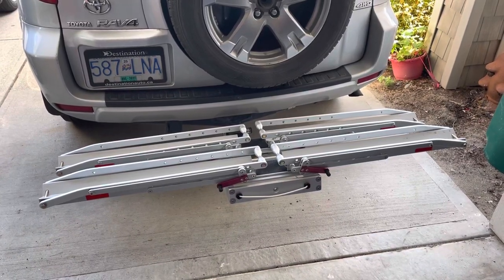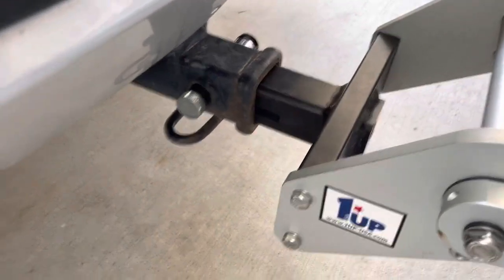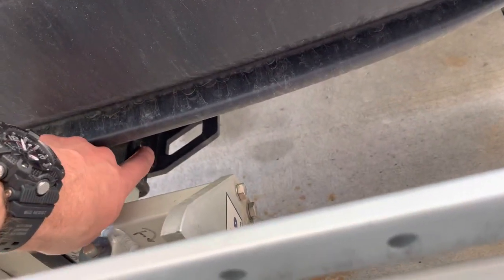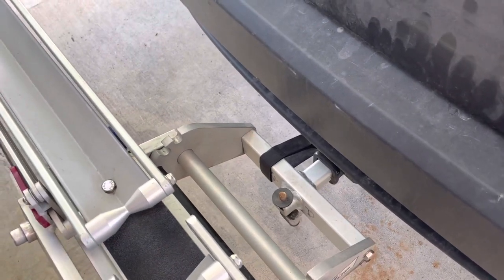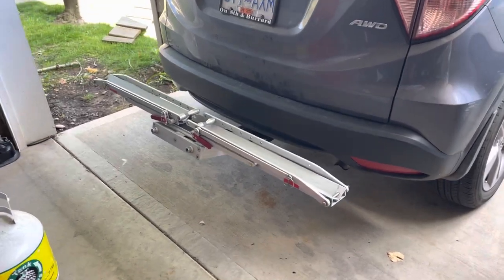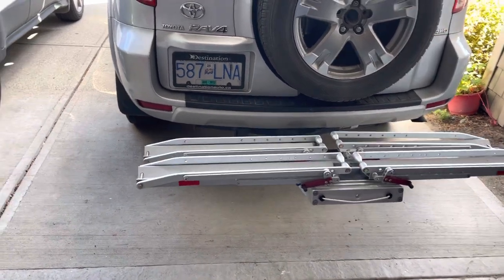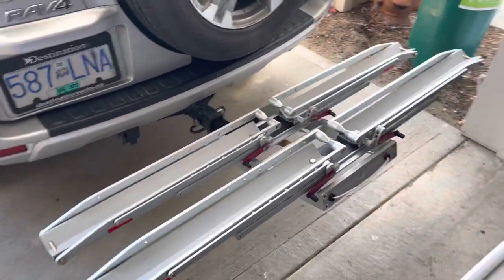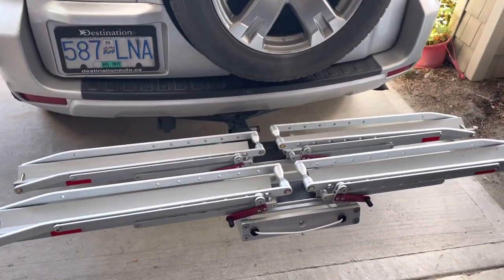1UP Quick Rack VS 1UP Superduty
My mother has the one up quick rack and I just recently got the super duty. I thought I’d make a video showing the difference between the two to help others and decide which one they want.